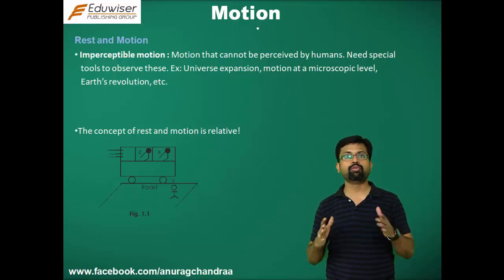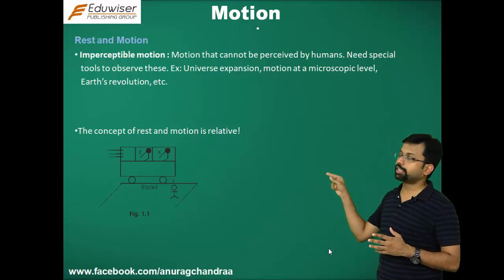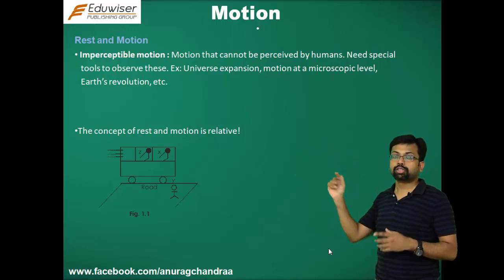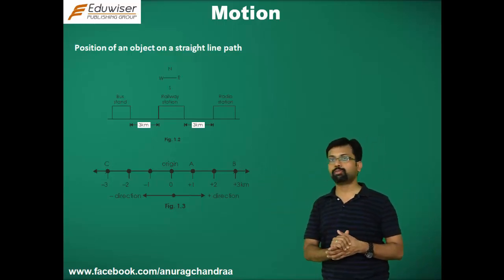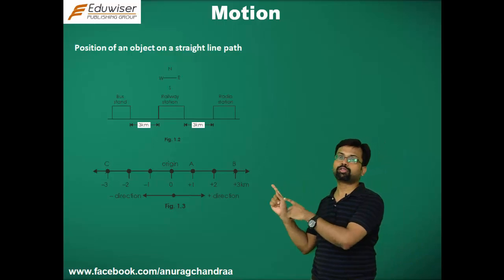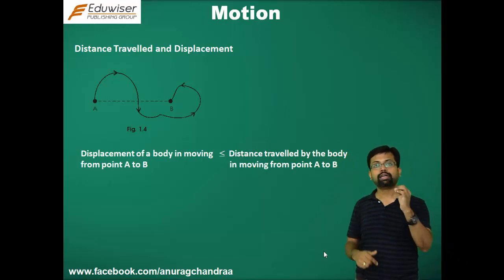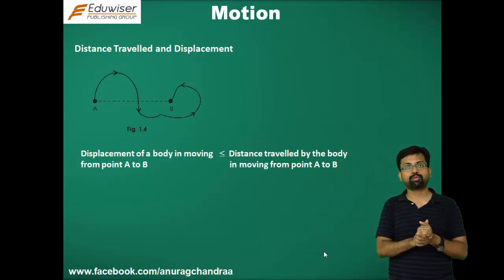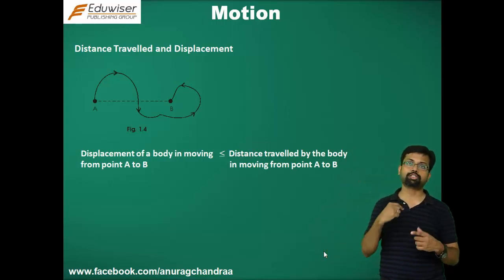Motion - Class 9 - Part 1 - Rest and Motion, 1 D Motion, Distance, Displacement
Eduwiser's Physics for Class 9 by Anurag Chandra